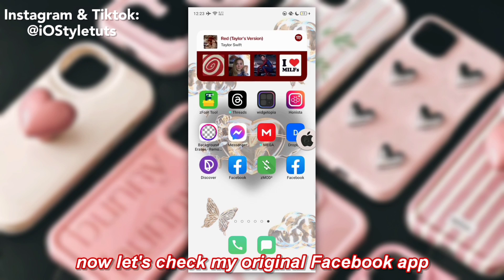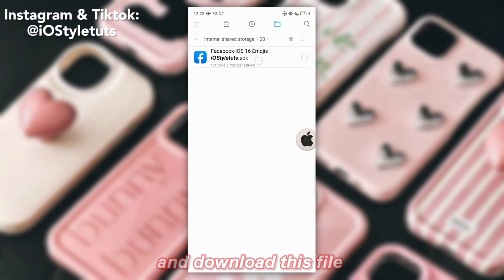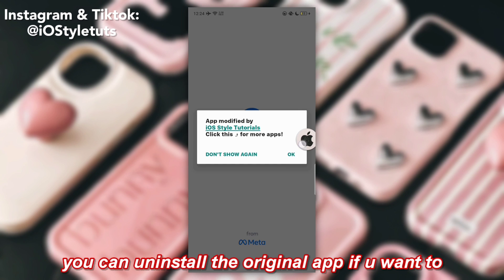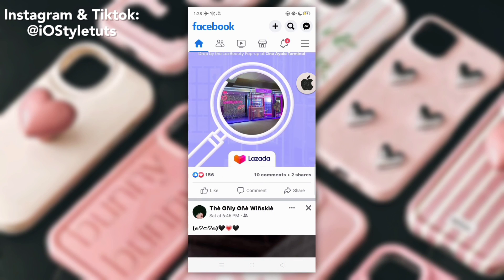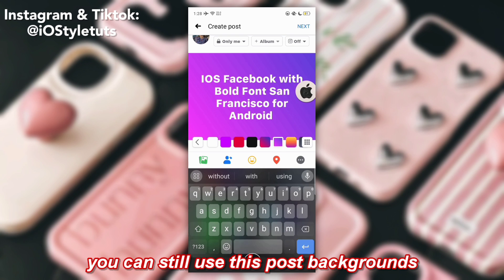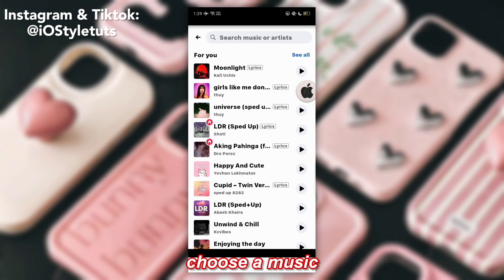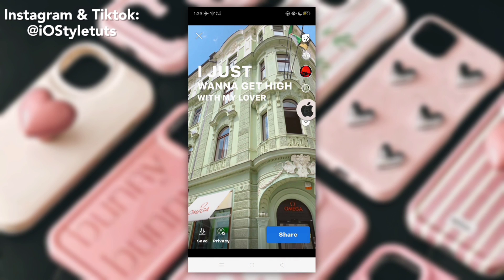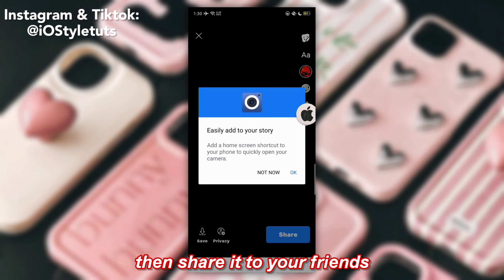iOS Bold Font on Facebook + works with music lyrics